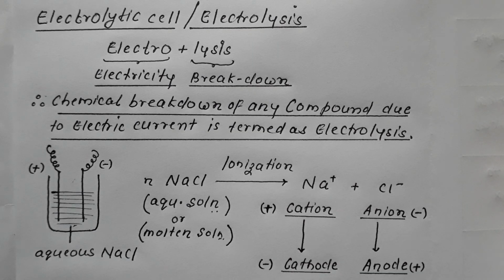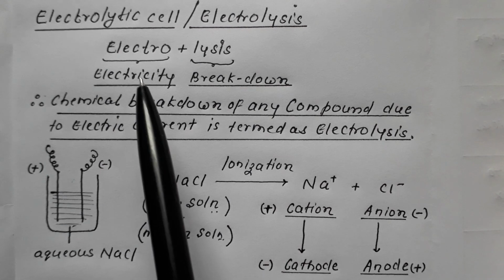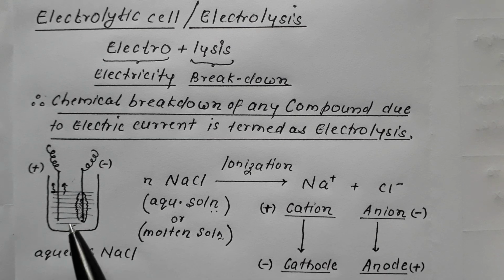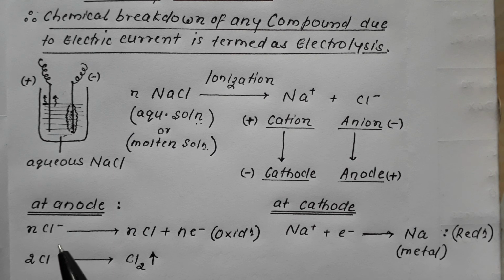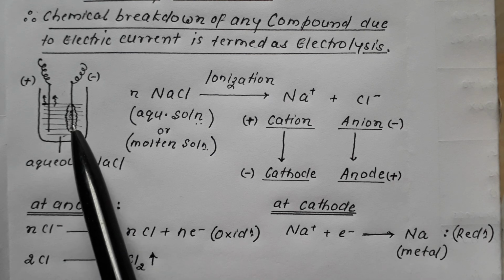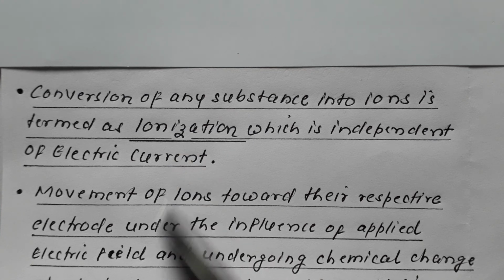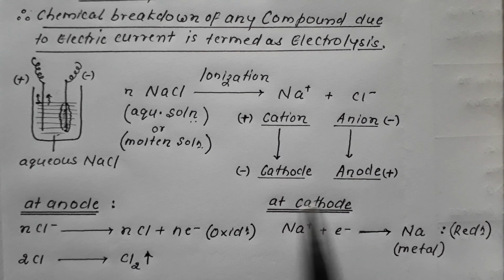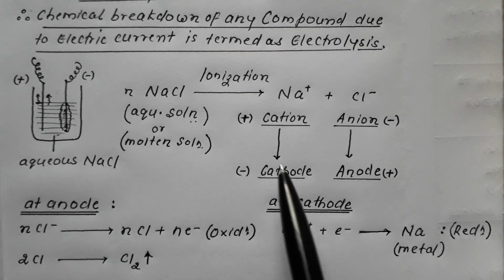ELECTROLYSIS & ELECTROLYTIC CELL